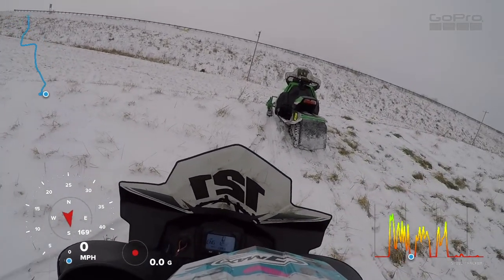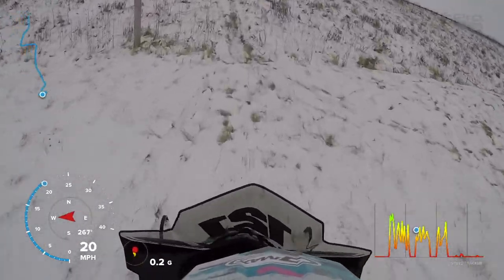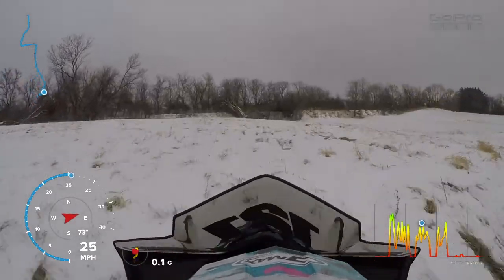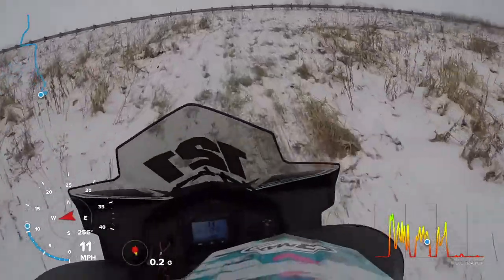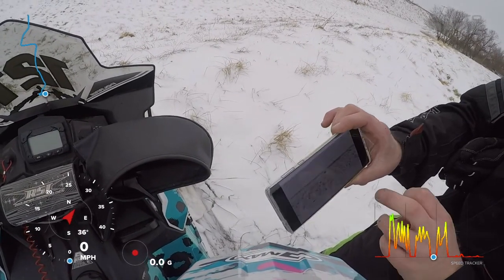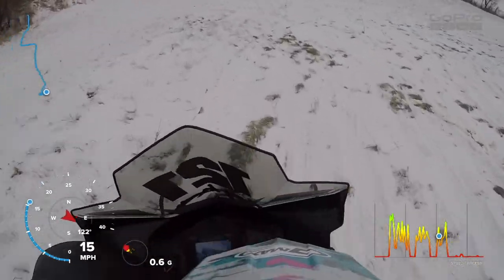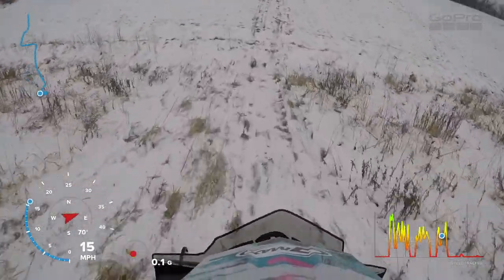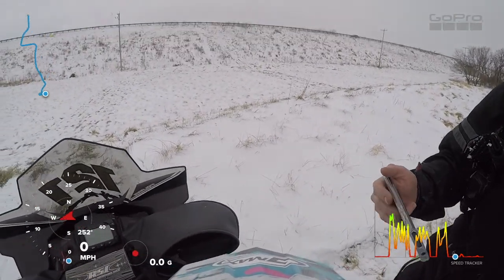January 4, 2021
Testing my new external mic on my GoPro Hero 5 Black while out riding.